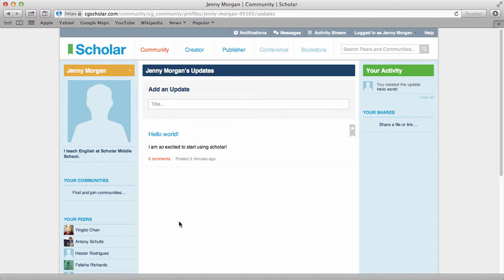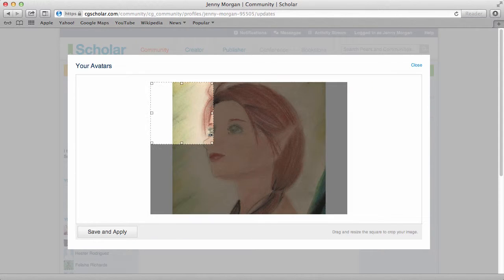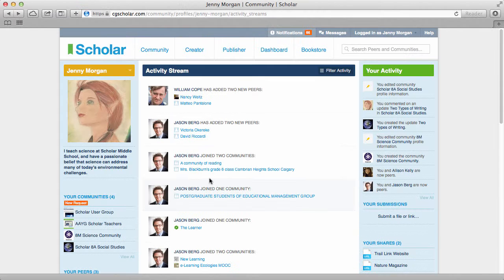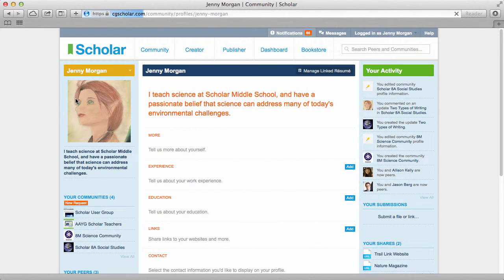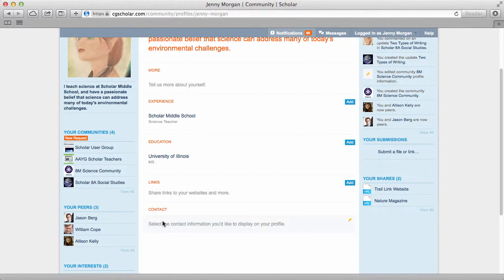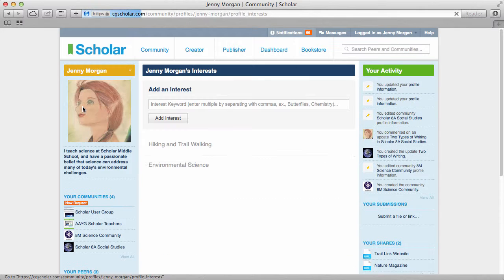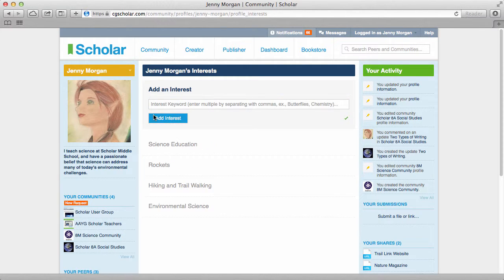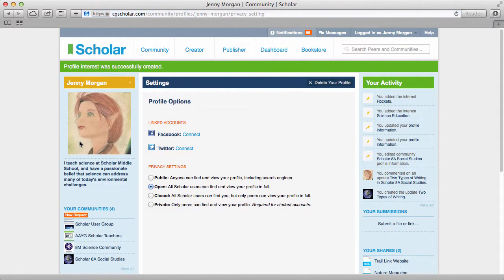Sharing More About Yourself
How to set up your profile in Community, Scholar's social media space.